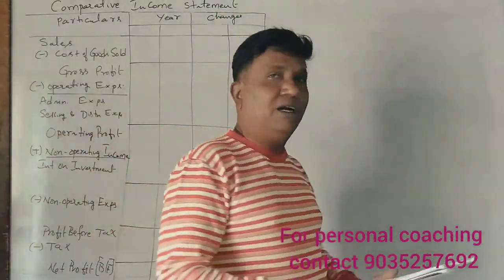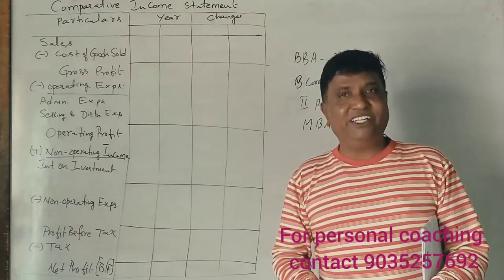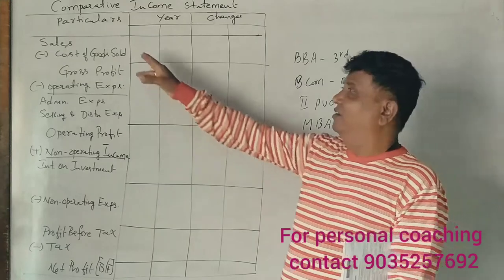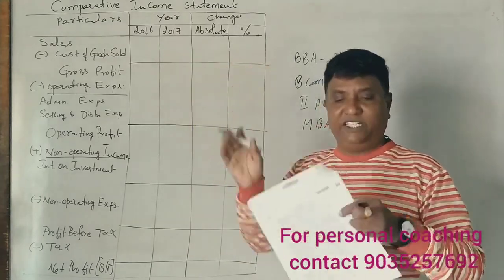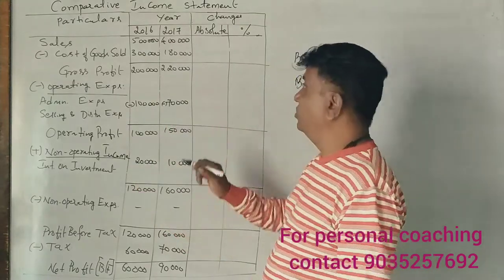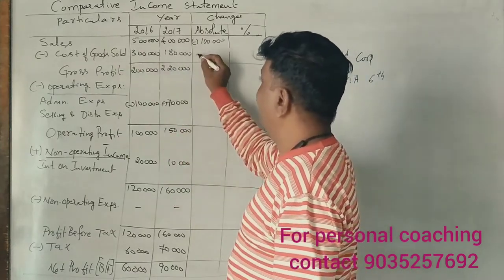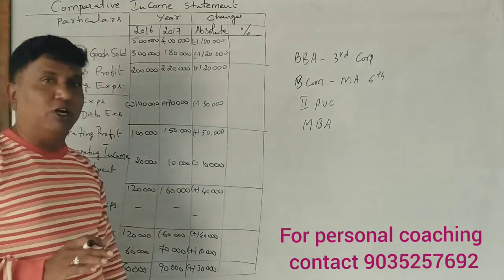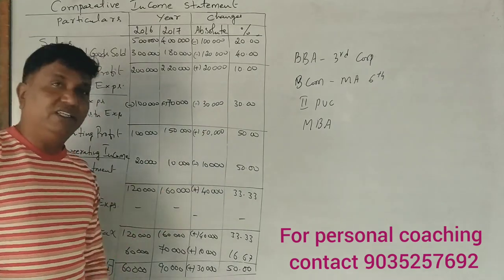AFM - Comparative Income Statement - B.COM - By Srinath Sir